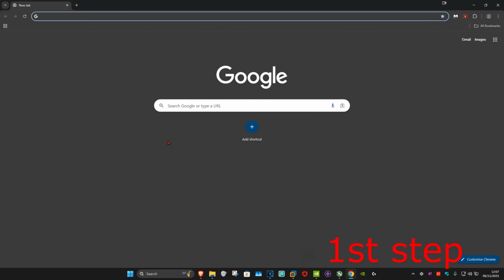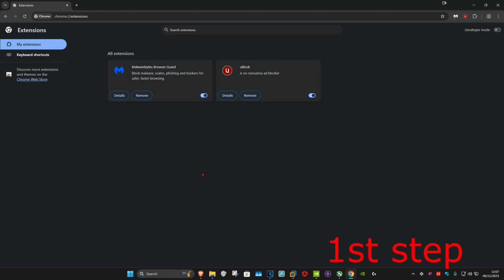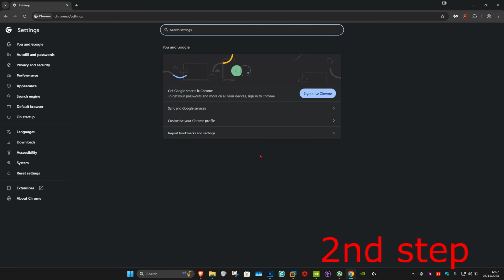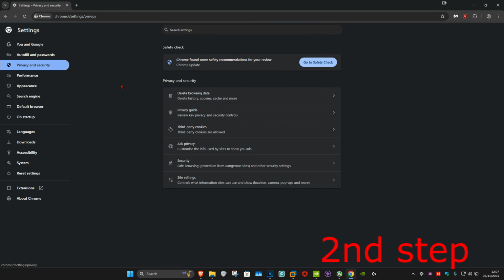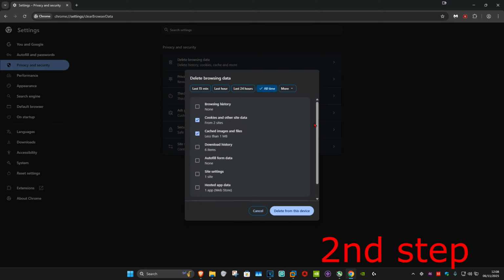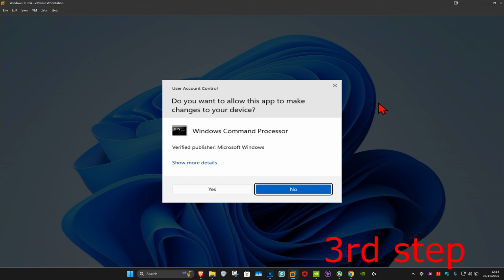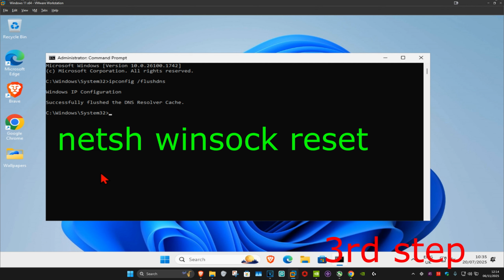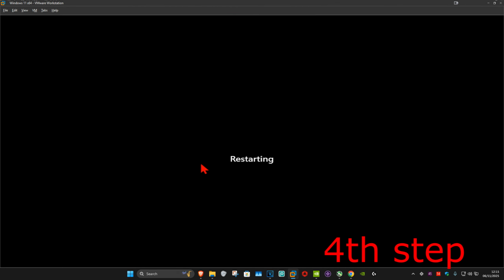How To Fix Google Chrome ERR_CONTENT_DECODING_FAILED Error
In this tutorial, I’ll show you how to fix the ERR_CONTENT_DECODING_FAILED error in Google Chrome. This error usually occurs when a website fails to load correctly due to corrupted cache, problematic browser extensions, or server-side encoding issues.

Issues addressed in this tutorial:
err_content_decoding_failed chrome fix
google chrome content decoding failed error
fix chrome page load error windows 11
how to fix err content decoding failed windows 10
chrome not loading pages decoding error